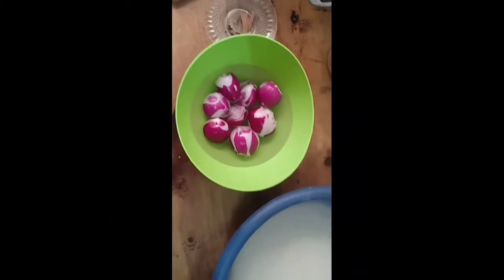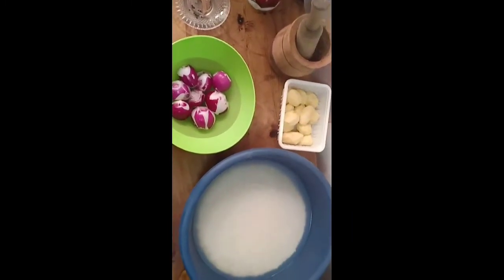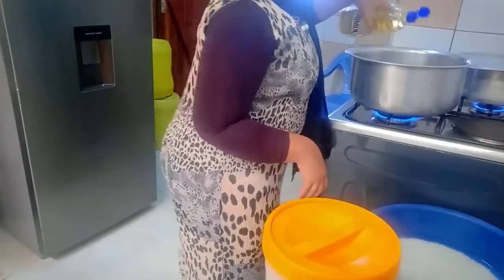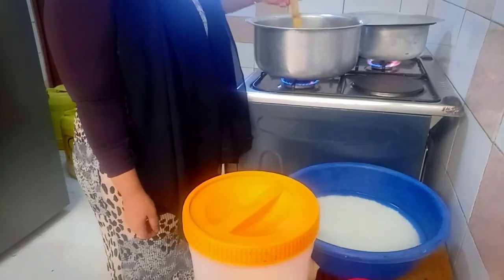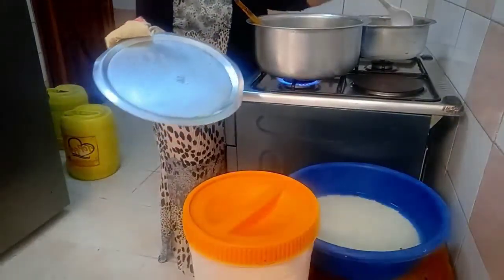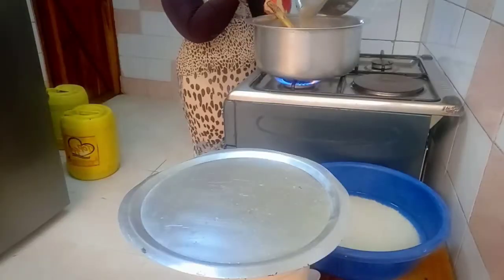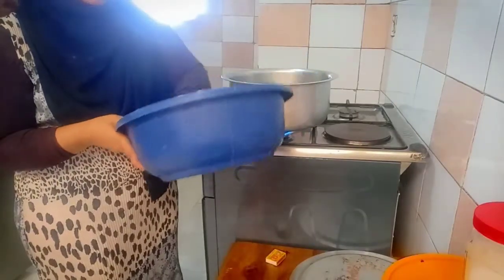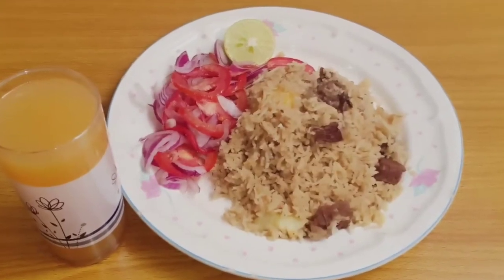PILAU RECIPE KENYA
Heey loves welcome to another episode of Cook with Raniyah.
Today we are cooking Pilau I hope you guys enjoy this video..